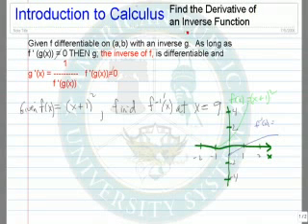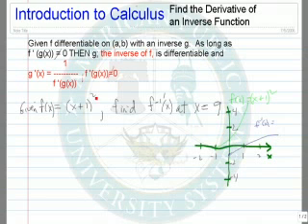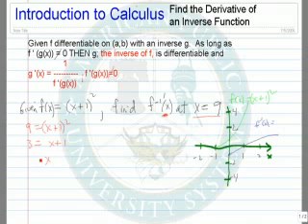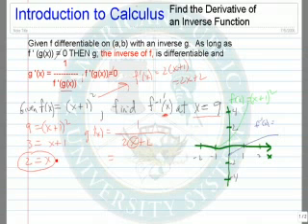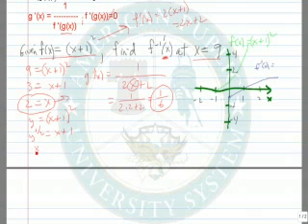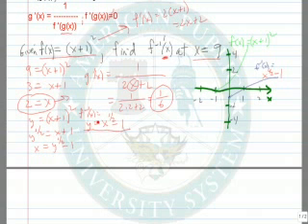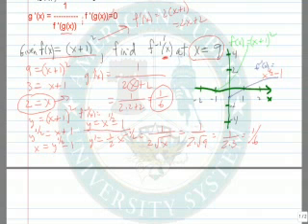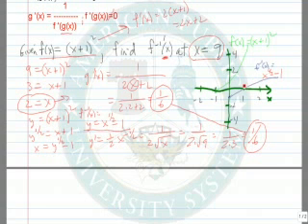Find the Derivative of Inverse Functions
Learn how to find the derivative of inverse functions.